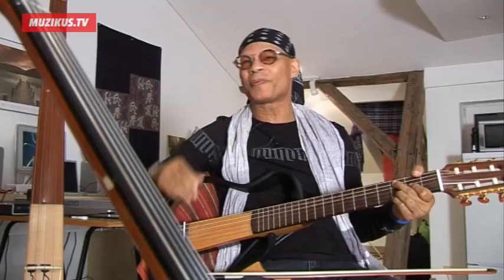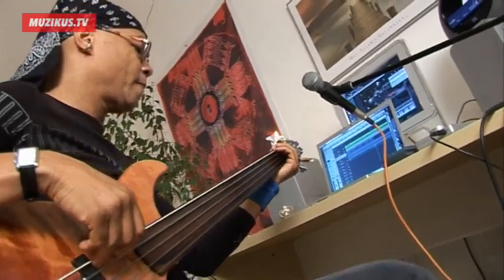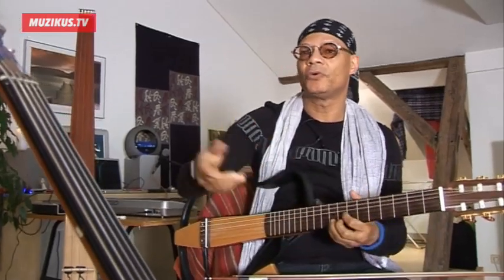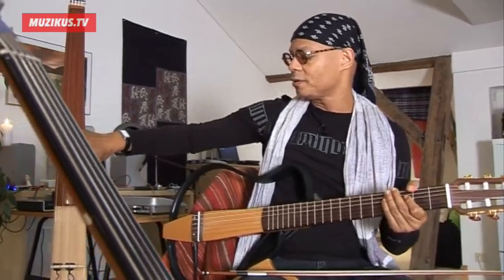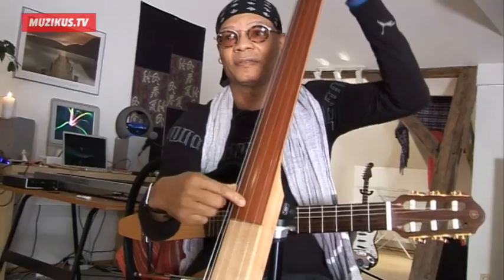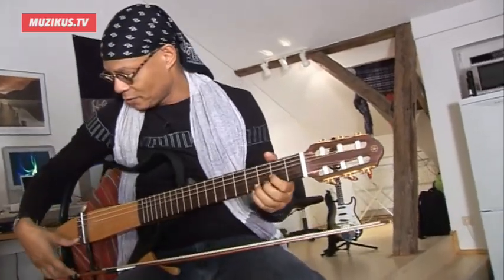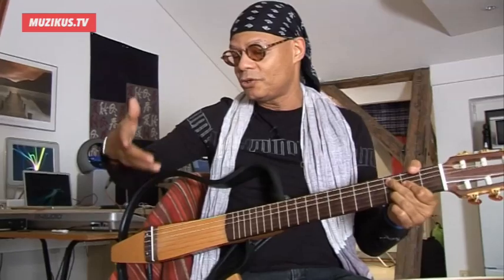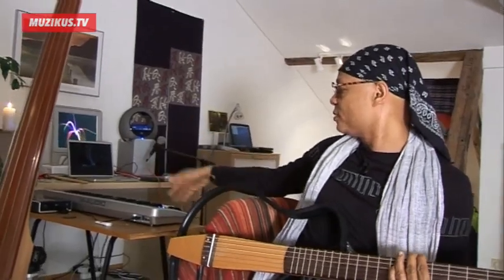Fernando Saunders -- Home Studio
World class virtuoso bass player, singer, song writer and producer Fernando Saunders showed to us his home studio. This video was published by Muzikus magazine.